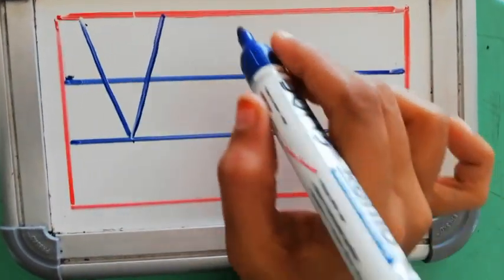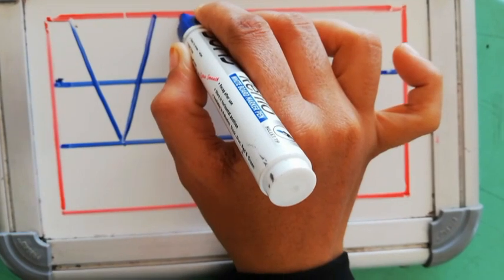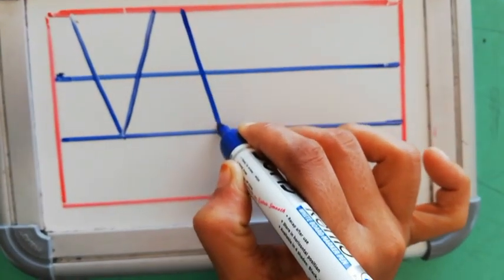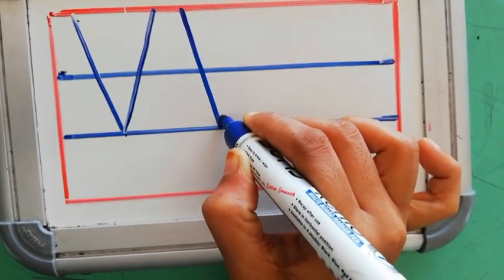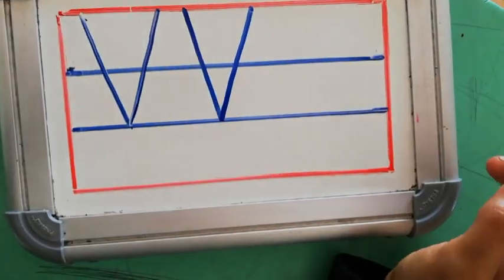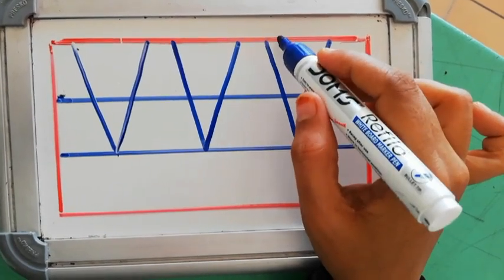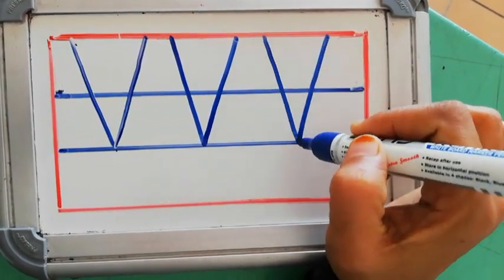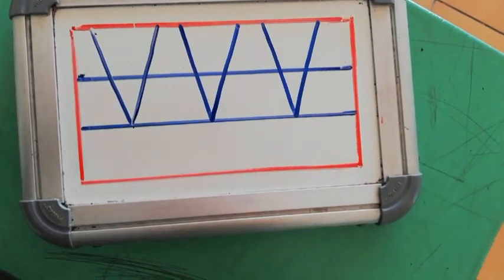Letter 'V' for class Lkg.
Class : Lkg

Subject : English

Letter V.